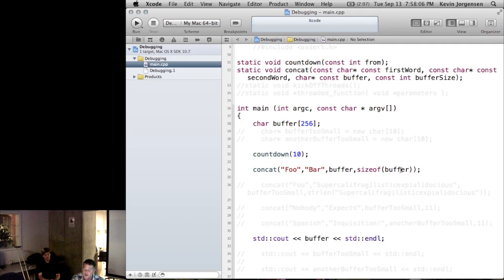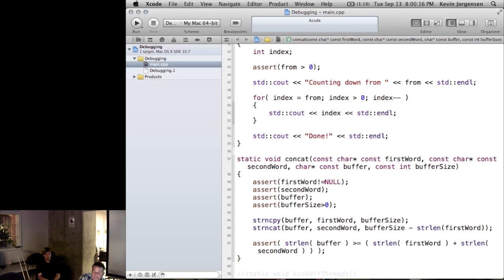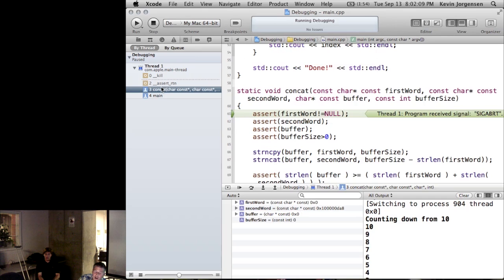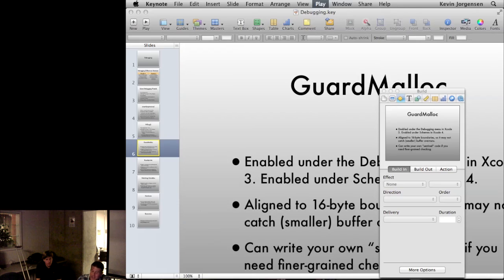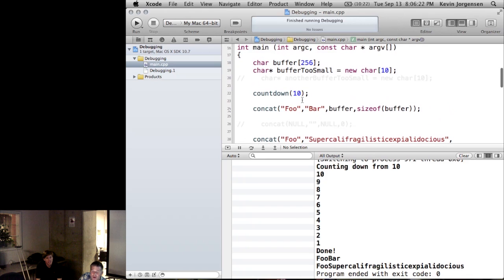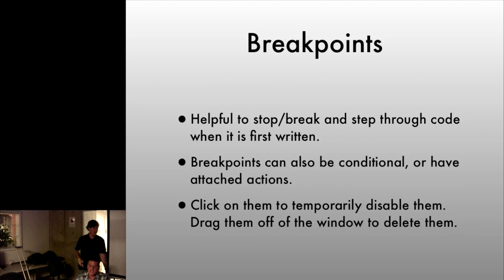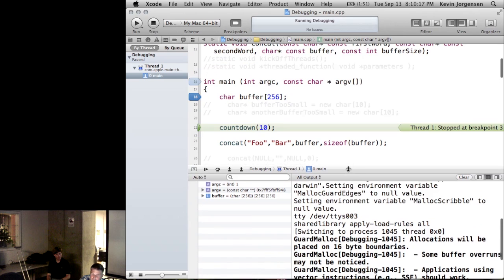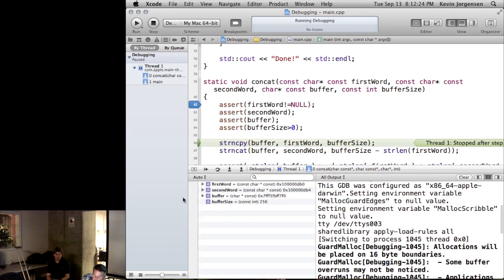MSDOSX Fall 2011 Lecture 05 (Part 4/5)